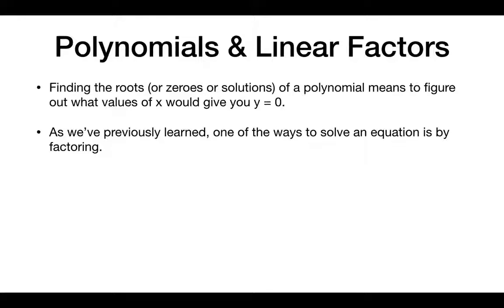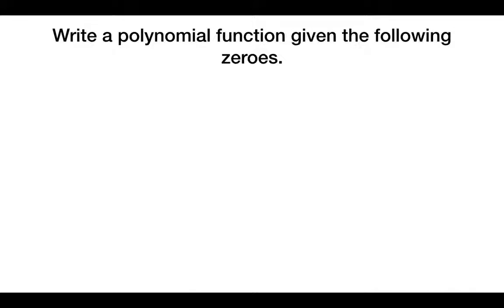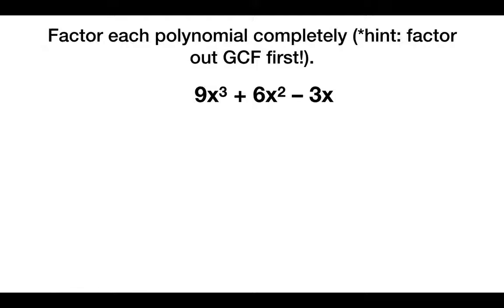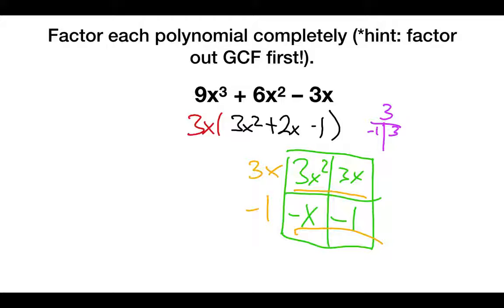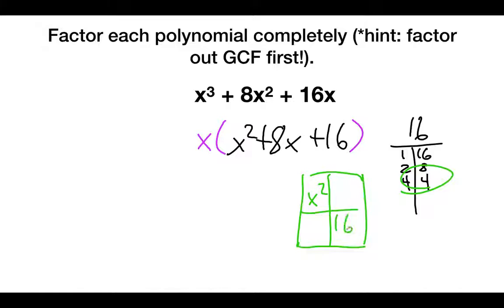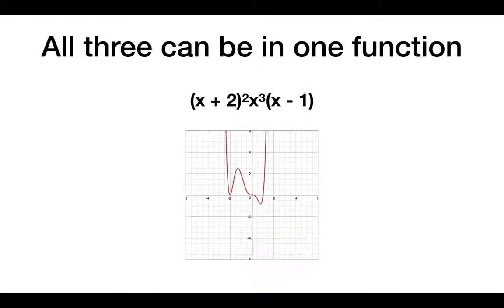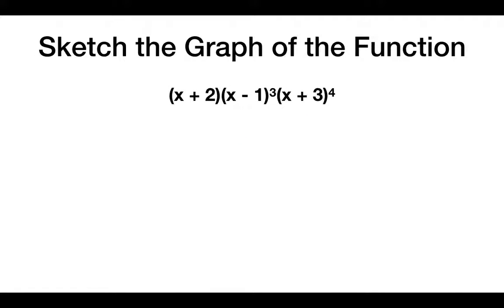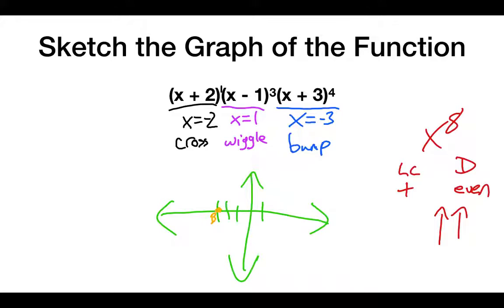Algebra II- Polynomials and Linear Factors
In this lesson, we discuss factoring polynomials and how to use the zeros to more accurately sketch a graph of a polynomial using bump, wiggle and cross.